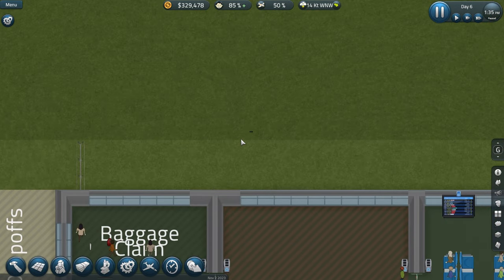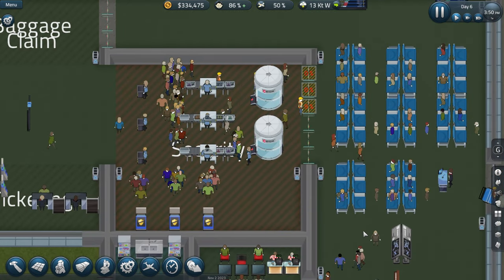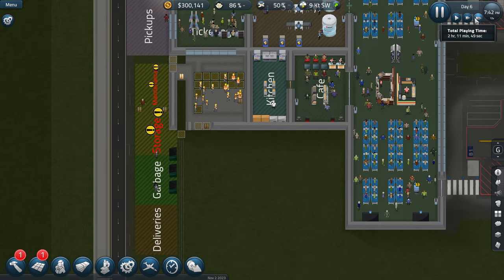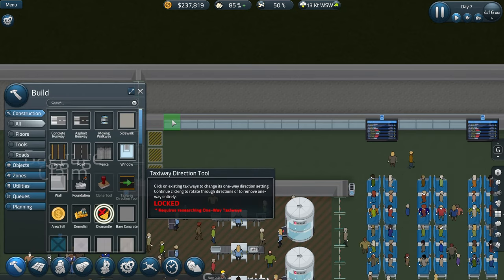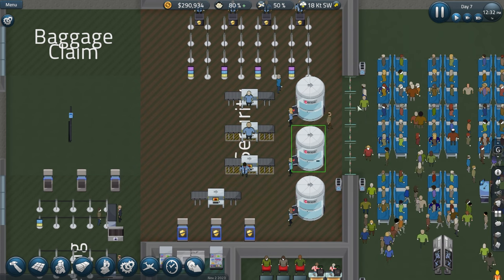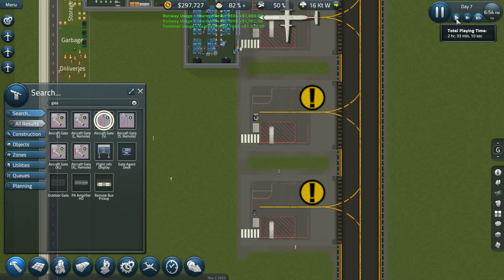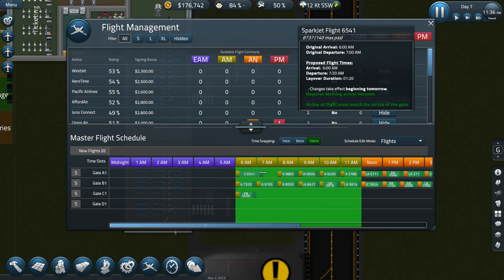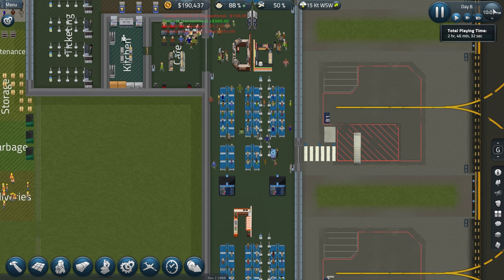SimAirport: Now Queueing for Gate 3! S1E3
We continue the SimAirport series with building of our third gate and the expansion of the terminal.  Join me in as we continue the Airport.